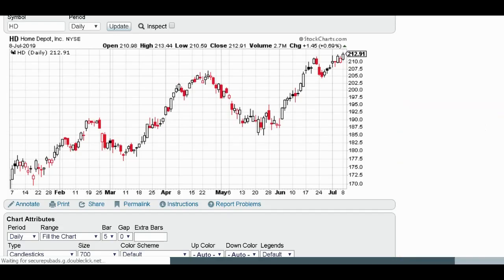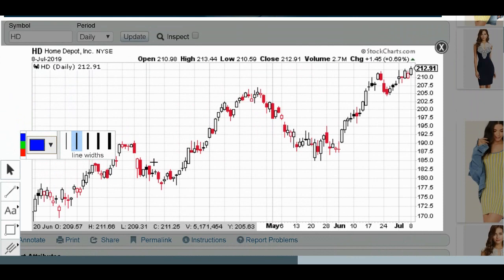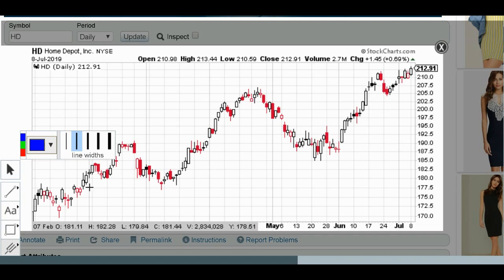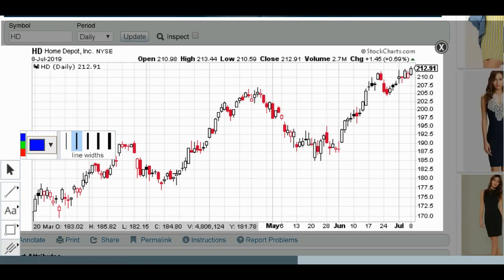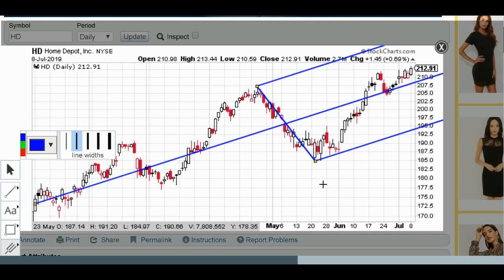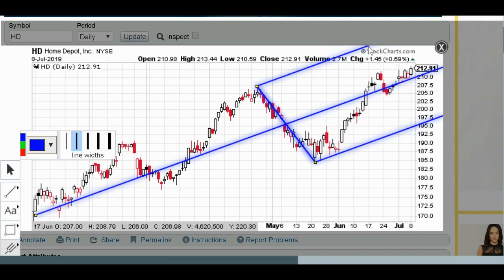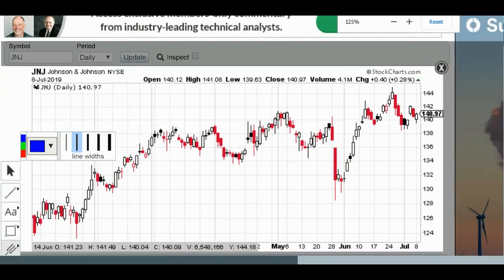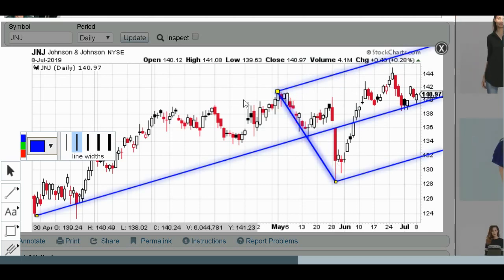Andrews Pitchfork Indicator Explained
Andrews Pitchfork Indicator Explained // Want more help from David Moadel?